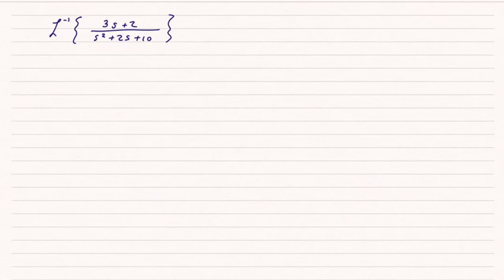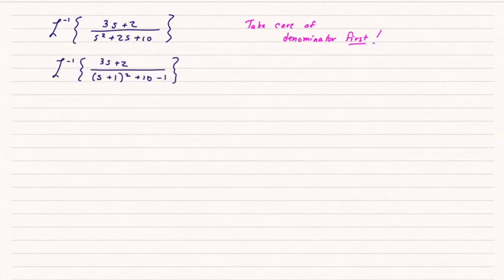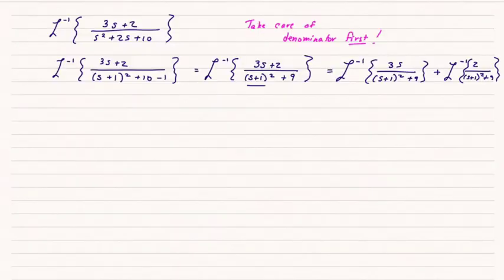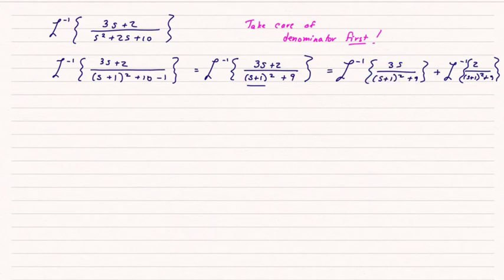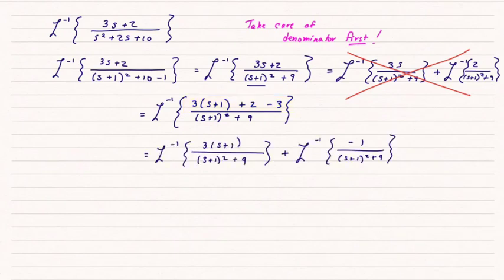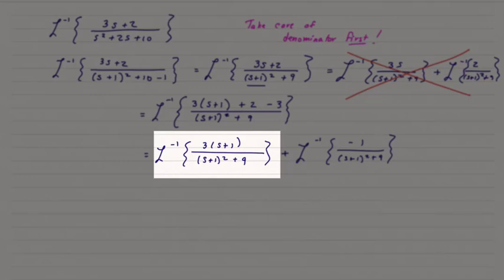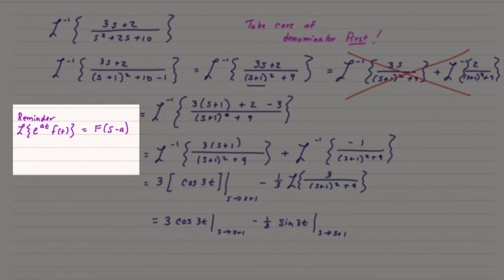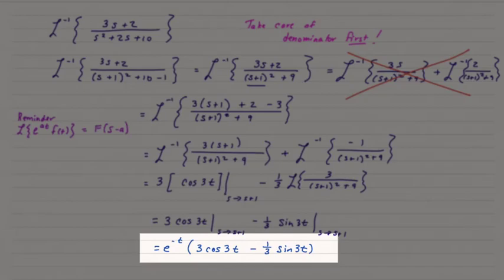Tricky Inverse Laplace